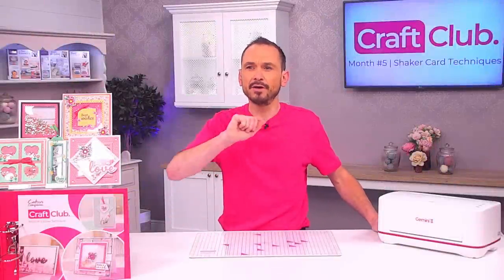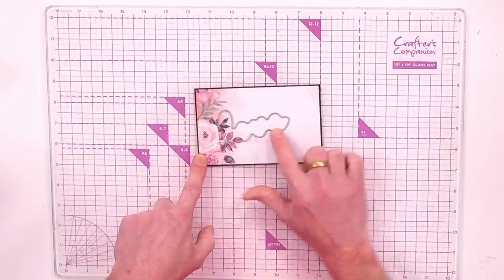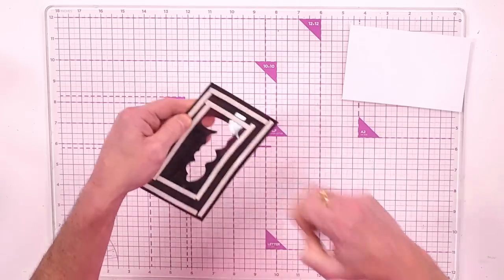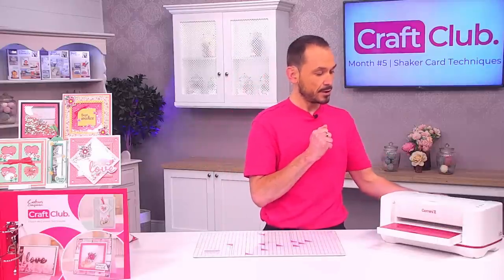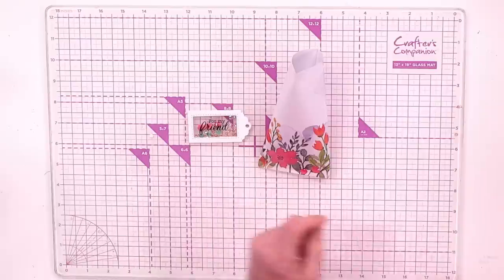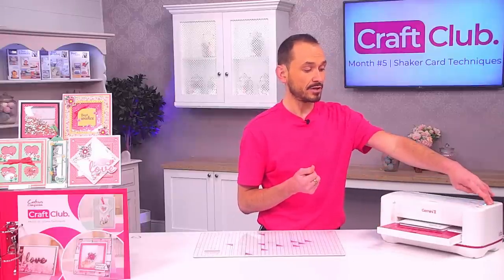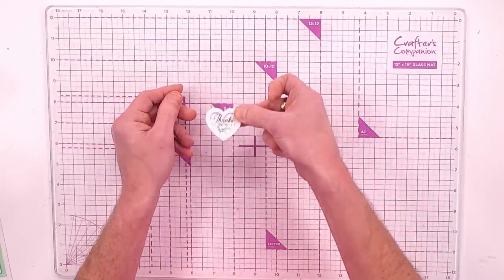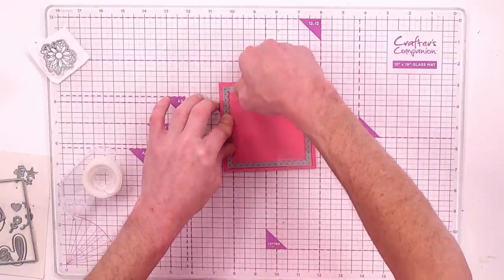Monthly Craft Club 5: Shaker Techniques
With 96 elements inside, including 20 metal dies, 11 clear acrylic stamps and much more, you’ll be able to make fabulous hand-made projects that feature fantastic techniques for incorporating shaker elements in your designs! This complete kit is perfect for all levels of crafting ability, and is a great way to expand on, or develop, your crafting techniques with ease!
Contents:
Metal Dies - 19pc
4x4” Clear Acrylic Stamp - 11pc
4x4” Rub On Transfer - 1pc
8x8” Printed Papers - 16pc (8 designs - 2 of each)
50g of Sequins
15g of Glass Beads (Mix of 8 colours)
6g of Clear Crystals
5g of Chunky Glitter
5mm-wide Adhesive Foam on a Roll
5mm-wide Red Liner Tape
Acetate - 10pc
Card Panels - 26pc
3mm-wide Satin Ribbon - 2pc
6mm -  Seam Binding Ribbon - 3pc
Instruction booklet
A Divider Card
Plastic zipper pocket to keep contents in